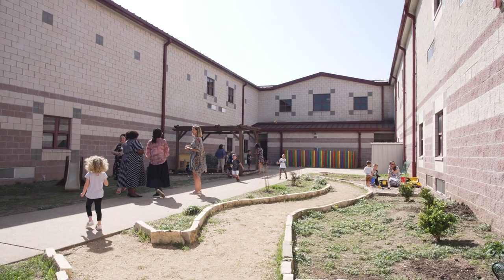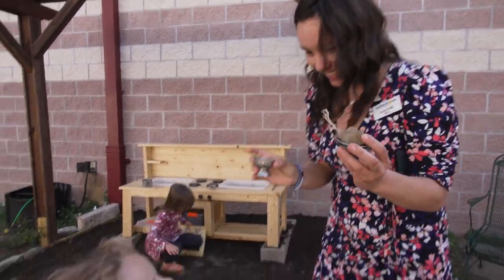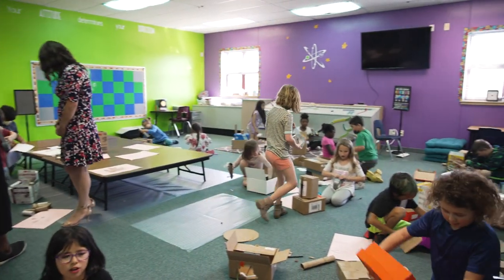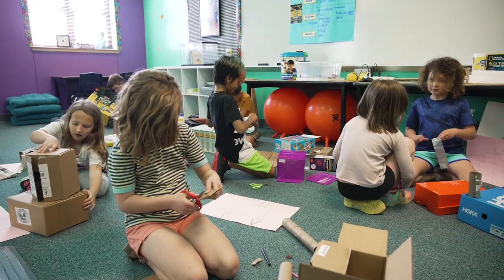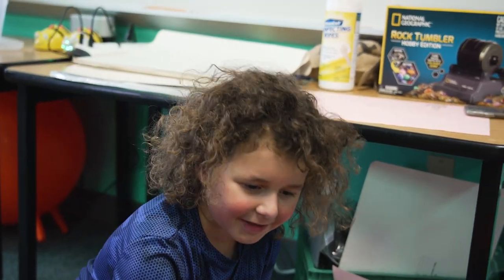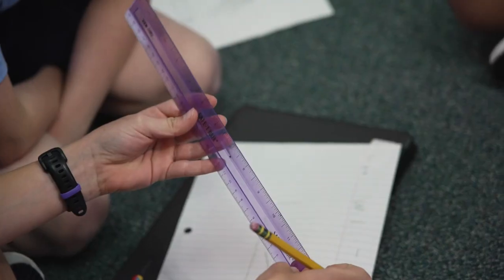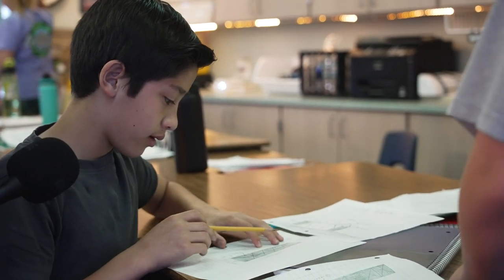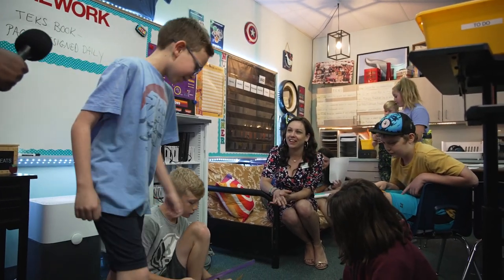Campus Connection: Naumann Elementary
Creativity is taking over Naumann Elementary. The Early Childhood community got creative with its outdoor space, providing an authentic area to play. In other classrooms, sensory stations give students a space to be creative, build and learn collaboratively. Teachers are creating lifelong skills like working together and problem-solving.